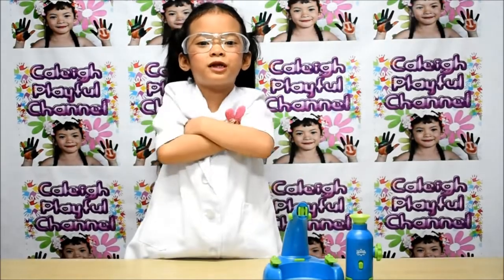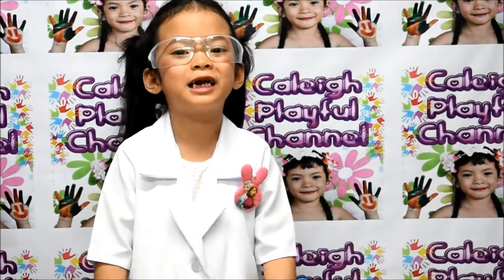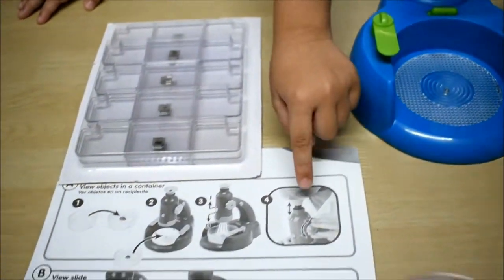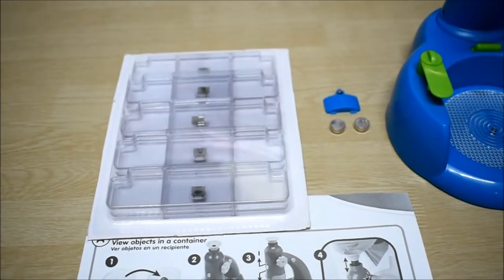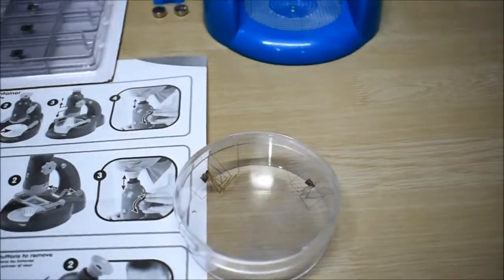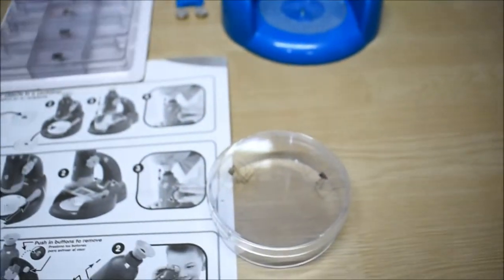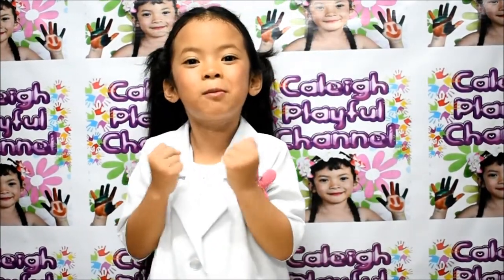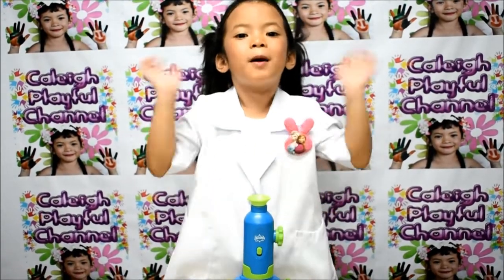CALEIGH'S REACTION SEEING A REAL SPIDER ON A MICROSCOPE|EXPERIMENT FOR KIDS-CaleighPlayful Channel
Scientist Caleigh discovered a lot during her experiment with this Edu Science Microscope. She was able to see insects very near using the insect slides, and enjoys every minute of it. But was afraid when she see a real spider. Haha she's really scared the moment when Dad put the spiders on the container. This was an exciting, fun, learning and entertaining activity for her and for us. We really had fun.

Thank you by CaleighPlayful Channel ❤